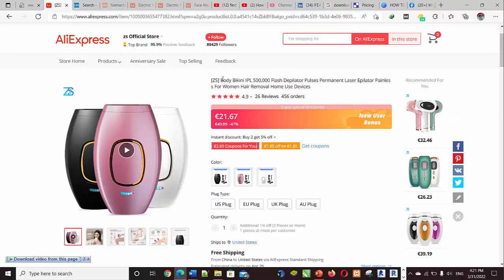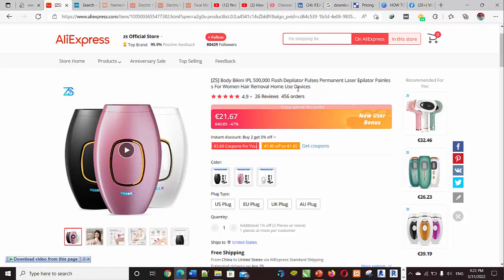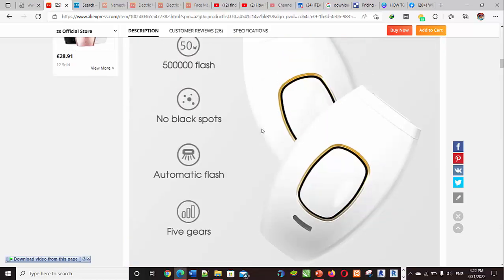HOW TO WRITE PRODUCT DESCRIPTION FOR YOUR SHOPIFY, WIX OR WOOCOMMERCE DROPSHIPPING BUSINESS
In this detailed video, I will show you how to write product description for your Shopify, Wix or Woocommerce Dropshipping Business.

All business entails risk. The methods in this video don’t guarantee results. The content on this channel is not responsible for your actions. This information does not constitute legal advice.

Any suggested advice given is solely based on my own experience and research. There is no guarantee as there are variables that will impact your success. Everything stated should be taken as an opinion.